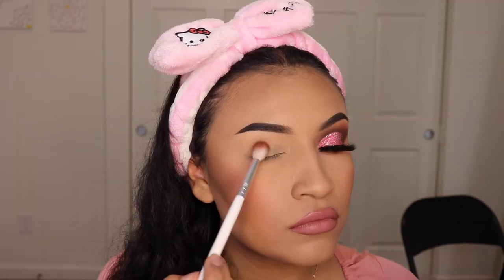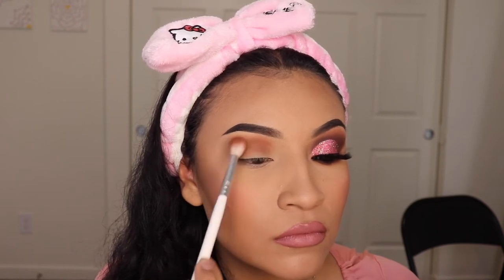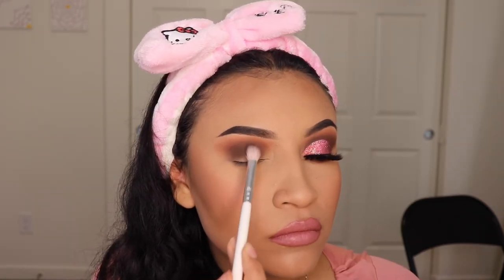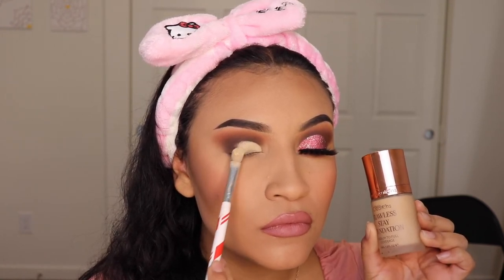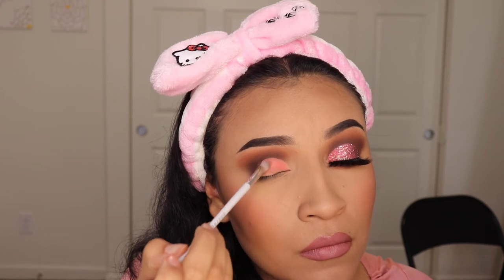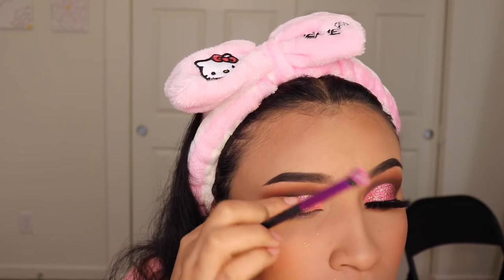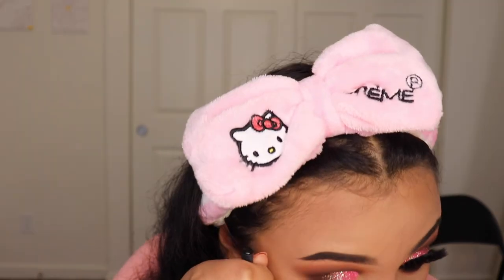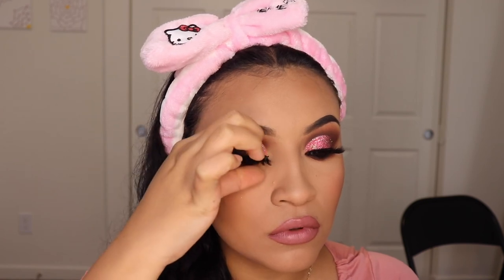Nikita Dragun x Morphe Palette| Makeup Tutorial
Nikita Dragun x Morphe Palette | Makeup Tutorial! Super easy to follow!!